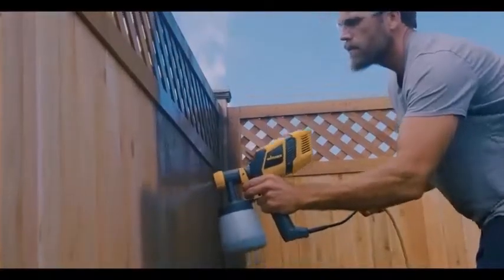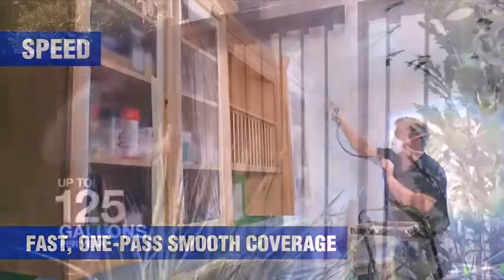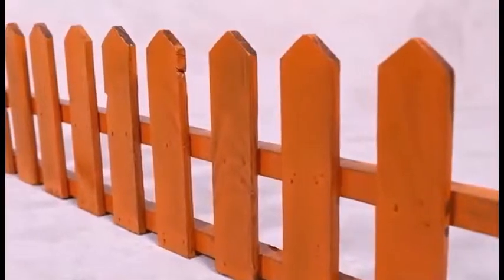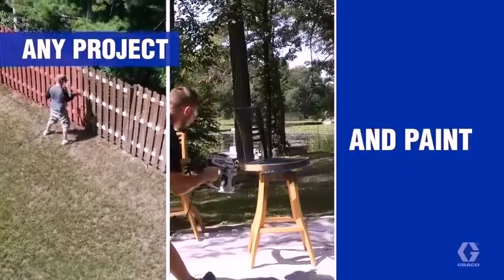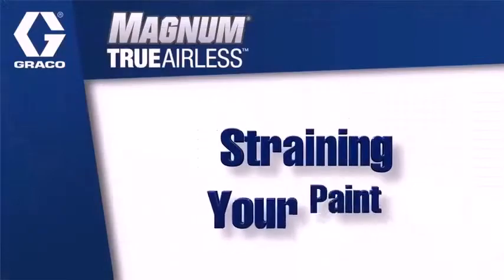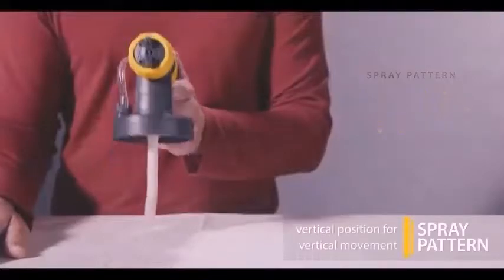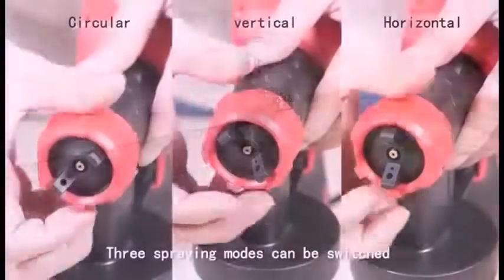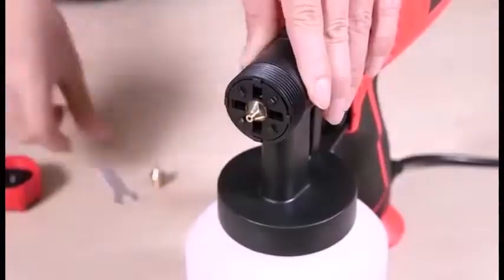Airless vs Air Paint Sprayer